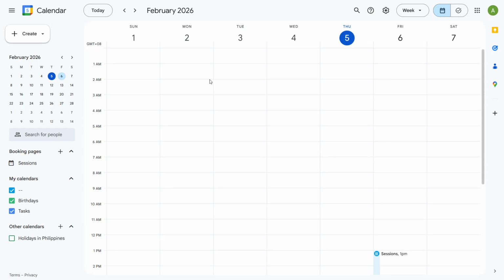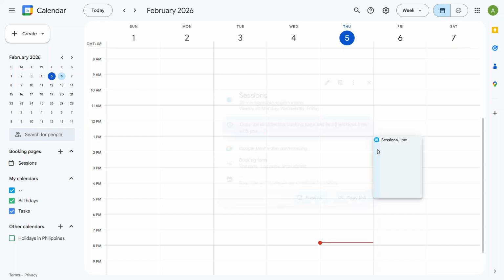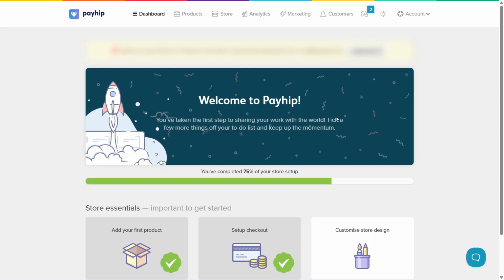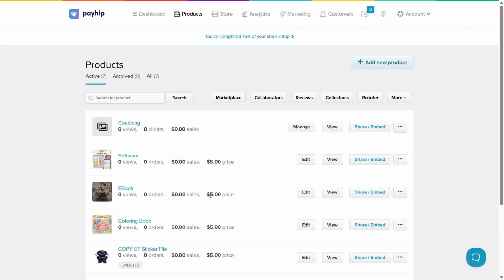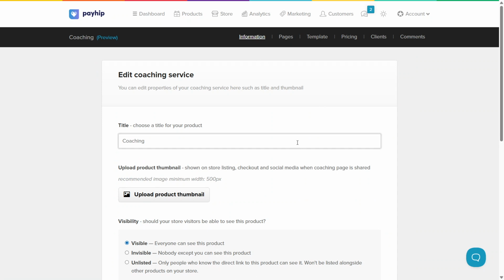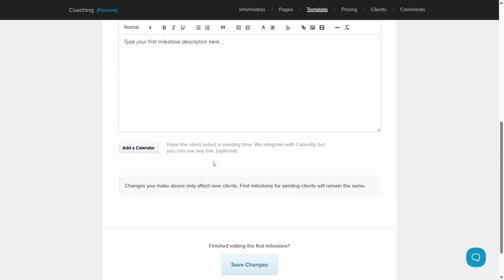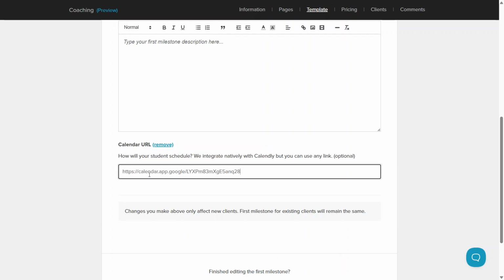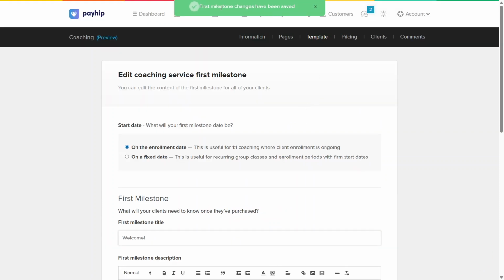How To Link Google Scheduling Calendar To Payhip (2026) | Booking Setup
How to link Google Scheduling Calendar to Payhip using the current product delivery and instructions setup. This tutorial shows how to add your Google appointment scheduling link to a Payhip product so customers can book sessions after purchase. You’ll learn where to place the scheduling link, how buyers access it, and how the booking flow works once payment is complete. This is the updated process for 2026 and reflects Payhip’s latest dashboard layout and product settings. Ideal if you sell coaching, consulting, or paid sessions and want a simple way to connect Google Calendar scheduling to Payhip without external automation tools.